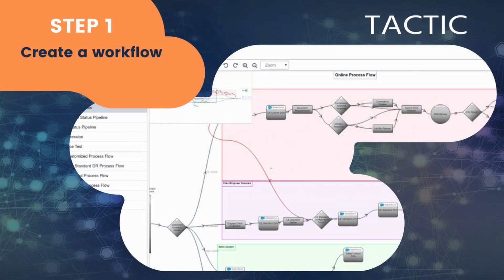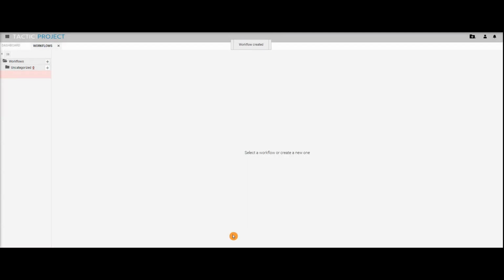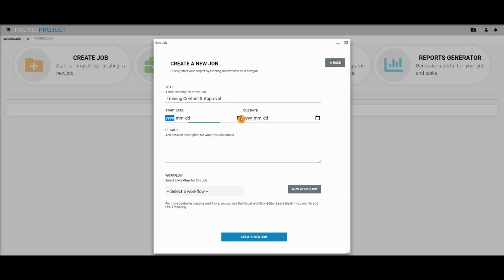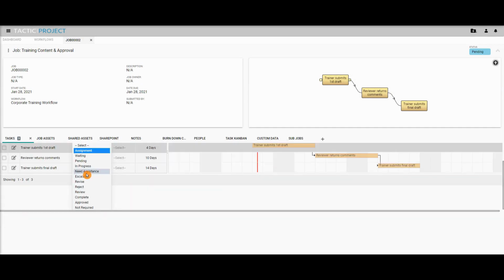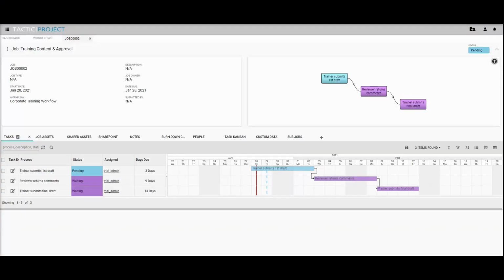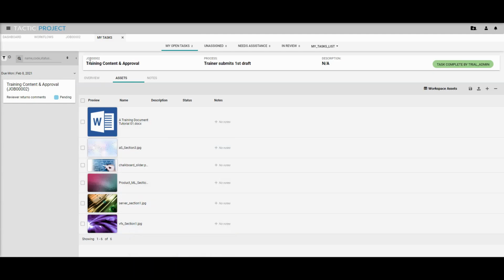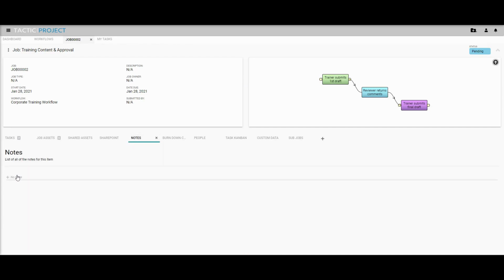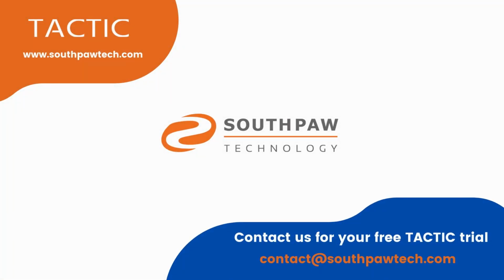Step by Step TACTIC Project Tutorial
The goal of this video is to get you started on TACTIC by showing you how to build a simple workflow and project --- all in under 7 minutes!

Timecodes:

0:00 - Intro
0:29 - Business Use Case Example for Business Process Automation
0:50 - Step 1 - Create a TACTIC Workflow
2:02 - Step 2 - Create a TACTIC Project
3:55 - Step 3 - View My Tasks & Add Digital Assets for Project and Content Management

This video demonstrates a simplified preview of a TACTIC workflow. Our customers have built enterprise scale workflows with hundreds of nodes and automated features, including integration with major applications such as Salesforce, Microsoft 365 (including Sharepoint) and the Adobe Creative Cloud suite.

Southpaw Technology's TACTIC product is a leading Workflow Orchestration and Digital Asset Management product suite for any type of enterprise.